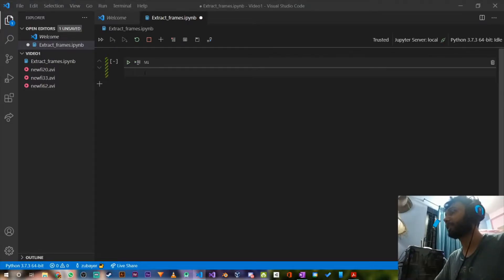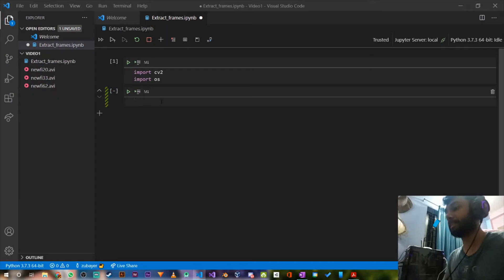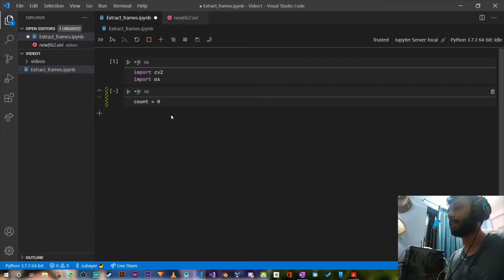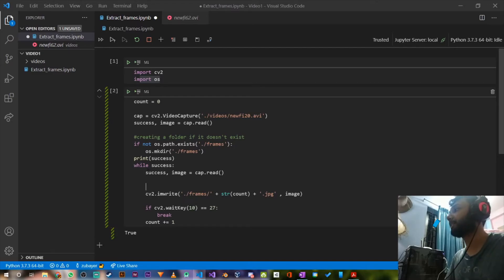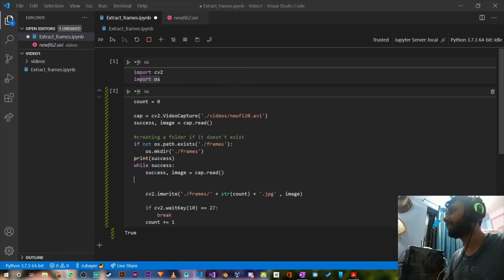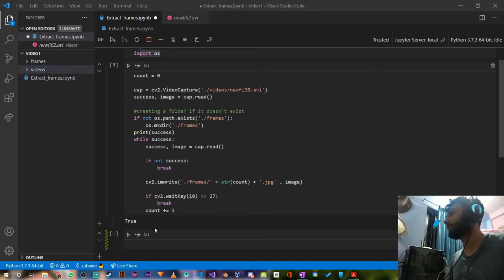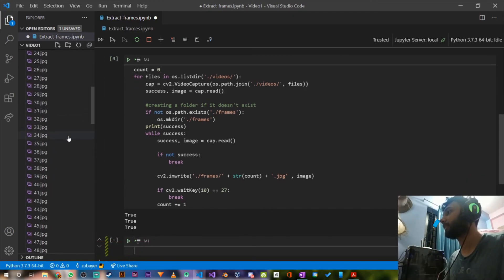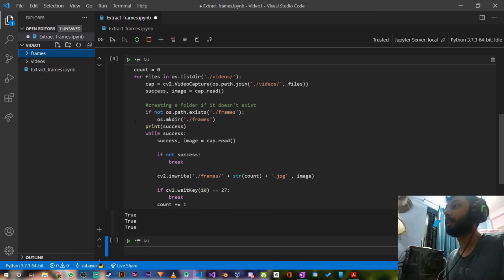Extracting Frames from Video as Images in Python Using CV2.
Using Python to read video files and save each frame as an image in a separate folder.